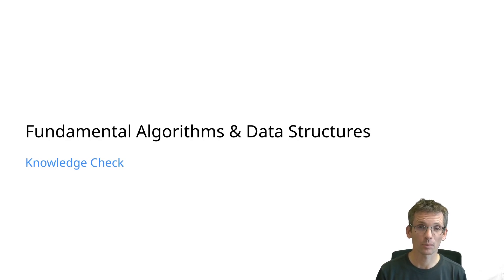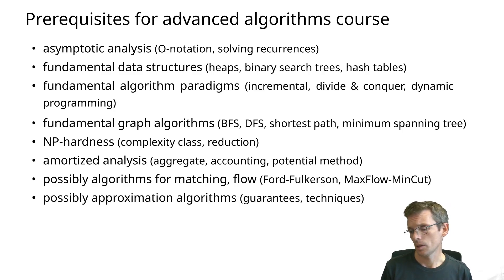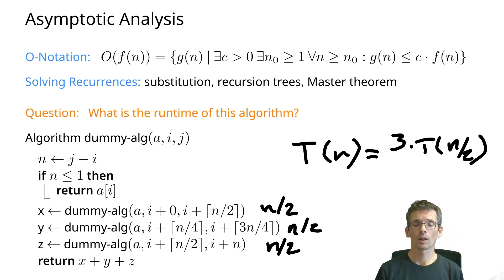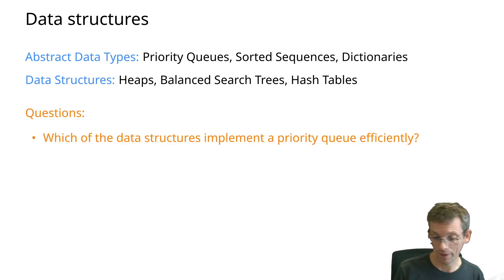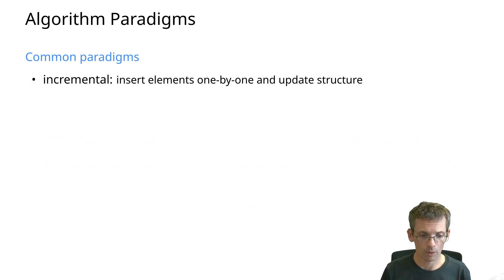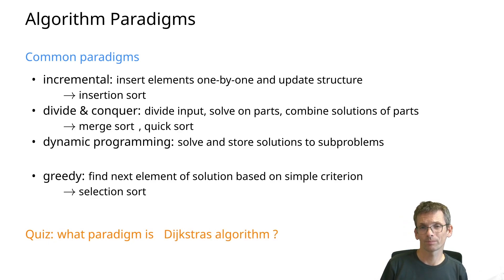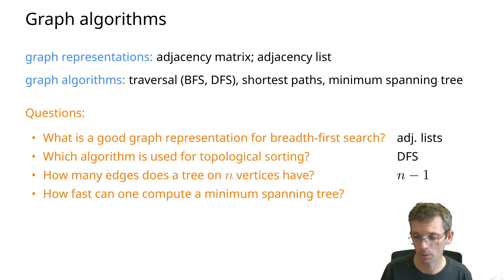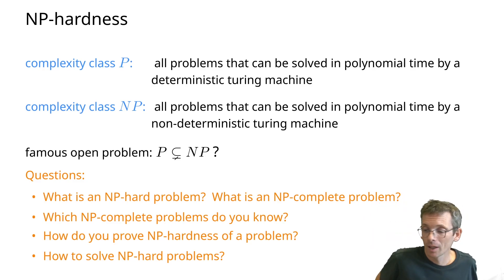Advanced Algorithms - Pre-Knowledge Check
This is the first video of a course on advanced algorithm. Because it might have been a while since the previous course on algorithms, I go through a list of the most important preliminaries.

00:00 Introduction
02:44 Asymptotic analysis
06:04 Basic Data Structures
09:16 Algorithm Paradigms
12:25 Basic Graph Algorithms
14:04 NP-hardness